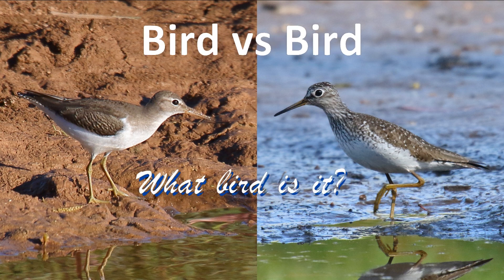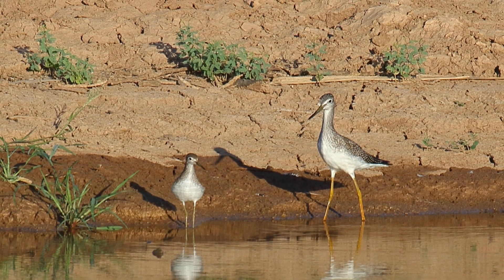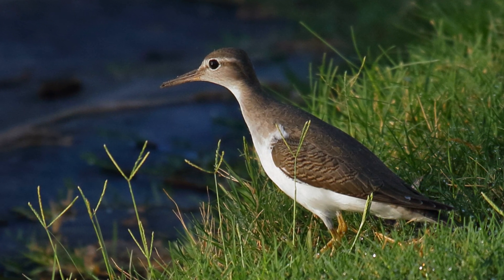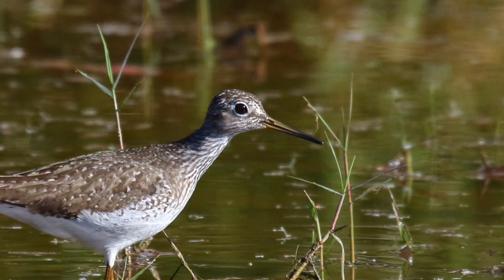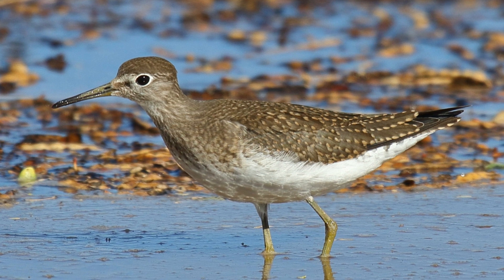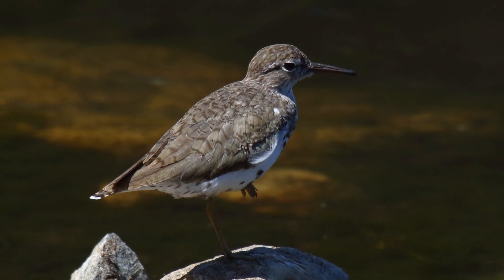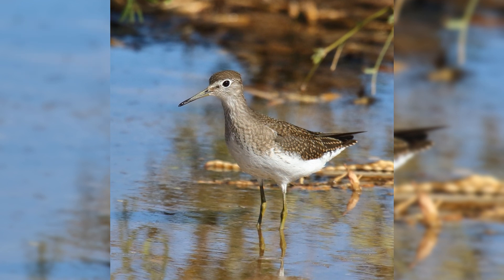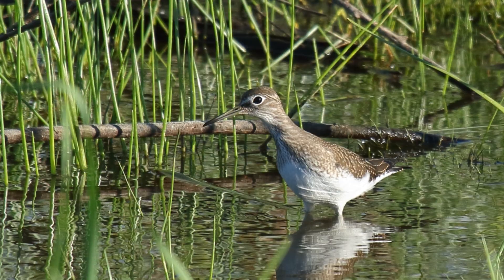Identify Birds: Spotted Sandpiper vs Solitary Sandpiper: Side-by-side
How to tell Spotted Sandpiper from Solitary Sandpiper. These two similar species present an identification challenge for many bird watchers. This video answers the questions: How to identify Spotted Sandpipers and How to identify Solitary Sandpipers, in a side-by-side comparison. Plus, it teaches how to identify birds, in general.

Wherever you live North America, a few Solitary Sandpipers likely pass near your home every autumn. However, it’s important to note that the more common Spotted Sandpipers in fall don’t have spots. These two species look more alike than you might think! This video will teach you how to tell them apart with confidence, so that you don't make this identification error!

The techniques used in this video will help you identify all birds more quickly and accurately. Grab your favorite field guide... and follow along with me as we identify these birds.

Chapters
0:00 Introduction
0:49 Comparison similarities
1:12 Spotted Sandpiper size, shape, color, pattern
3:14 Solitary Sandpiper size, shape, color, pattern
5:10 Spotted Sandpiper behavior, voice, range, habitat
6:21 Solitary Sandpiper behavior, voice, range, habitat
7:39 Summary differences
7:58 Outro

Spotted Sandpiper call USFWS Public Domain